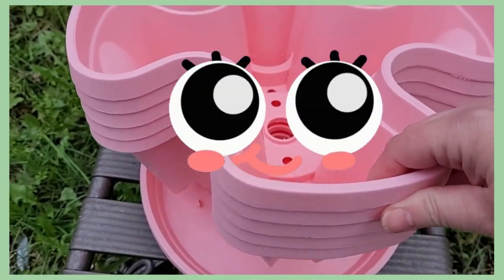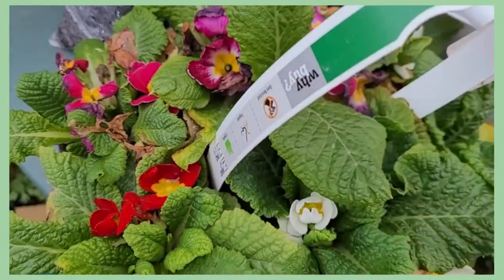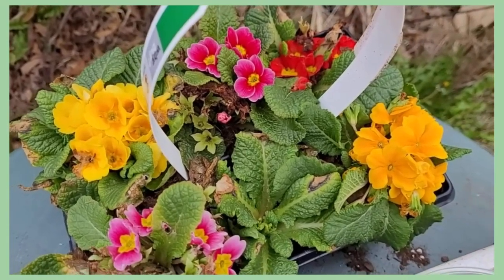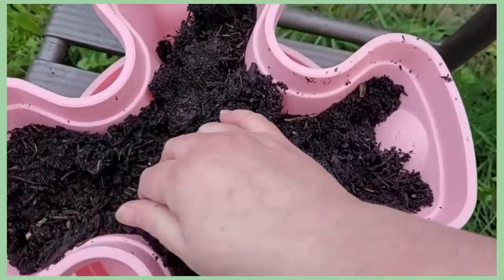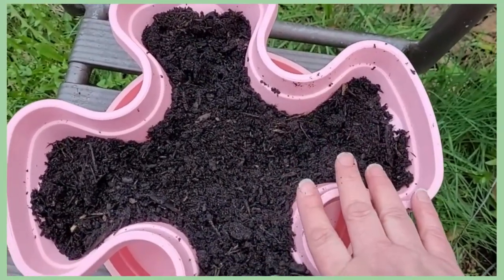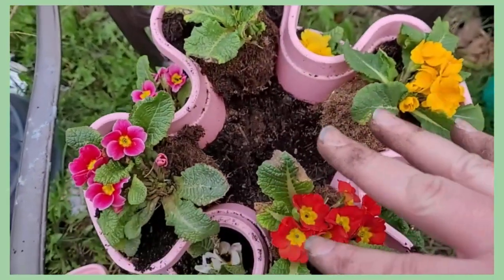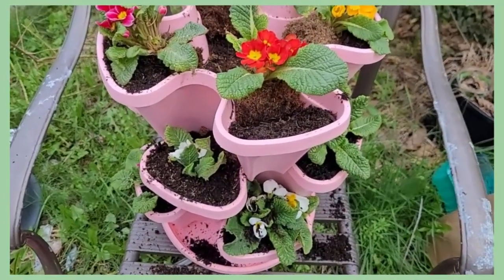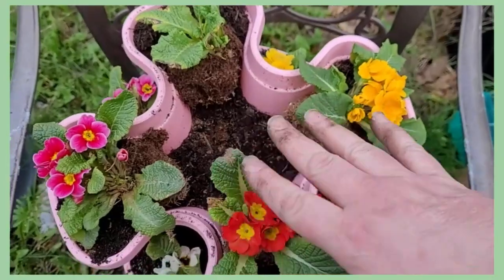Pink Mr. Stacky ~Grow in Vertical Planters! Pink & Green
Vertical planters come in many different sizes and colors! In this video, I will show you "Mr. Stacky" in pink and green. I chose the 5-tier models, but split them into 2 and 3 tier set-ups. I got a great deal on primroses from Home Depot, less than a buck per plant. I also got an excellent deal on fuchsias- $1 each at Fred Meyer. I found the Mr. Stacky planters on Amazon for about $40 each. This made an economical vertical garden design. If you have less money, you can use the Dollar Tree stackers. If you have more money, you can go for Green Stalks. In another video, I will show you the stacking  planters I got from Fred Meyer. I also have both the normal size stackers from Dollar Tree as well as the itty bitty, tiny stackers. They are adorable.

Chapters/Segments:
00:00 Pink Mr.Stacky
00:27.5 Primroses on Sale $5 / 6 plants!
01:08 It clicks onto the tray
01:53 It doesn’t have to be perfect
02:54.3 Waste Nothing!
03:01 One downside…
03:29 Compost to top it off
04:06 Tips
05:04 Last layer of primroses
05:15 Don’t remove all the damaged leaves
06:00 Imperfections
06:43.5 Split into 2
08:00 Green Mr. Stacky
10:40 How much do they cost- Amazon price tag
10:45 Comment, like, subscribe- Fin!